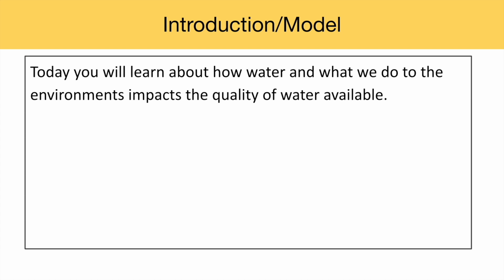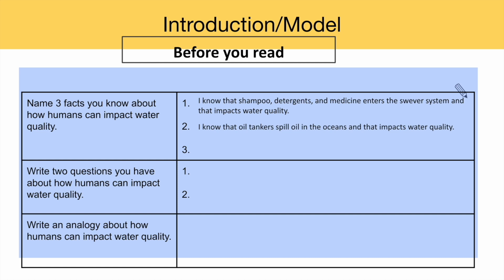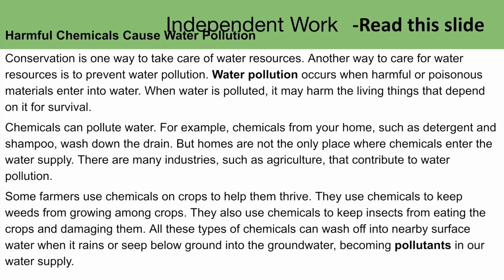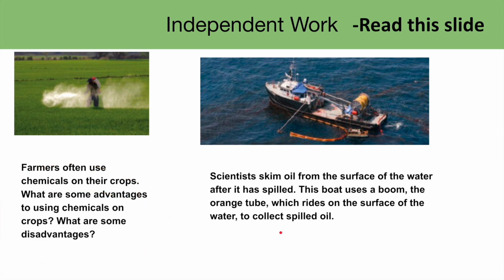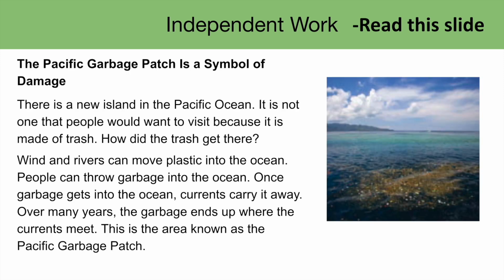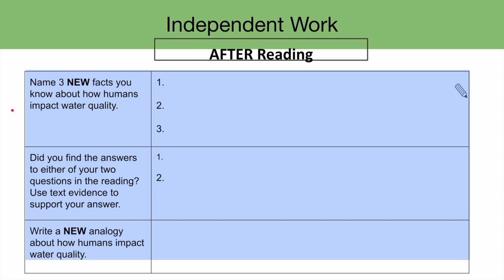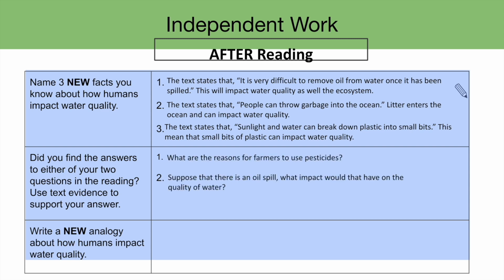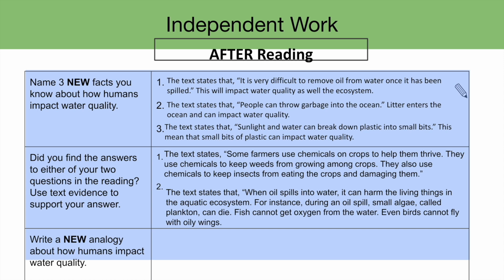3.9_science_grade5_unit4_protectingearthsresources_day7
3.9_science_grade5_unit4_protectingearthsresources_day7